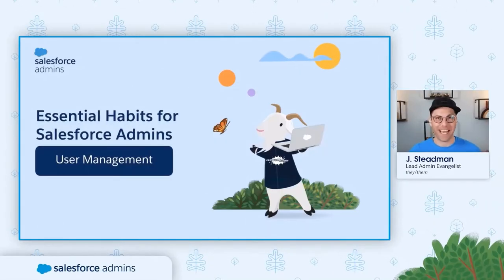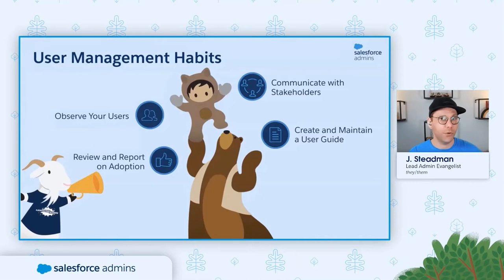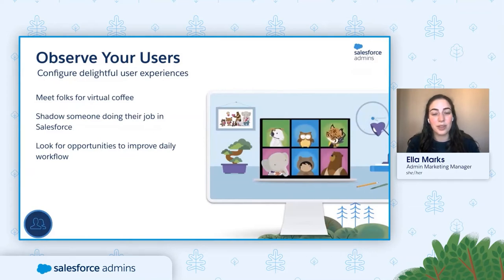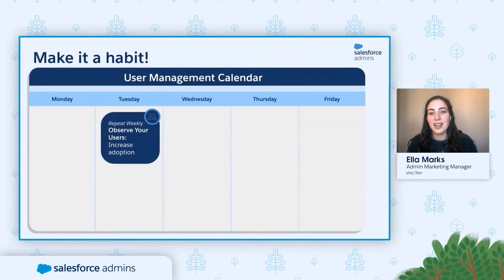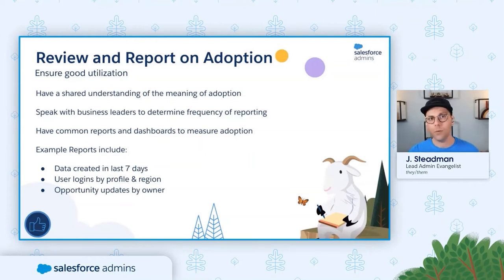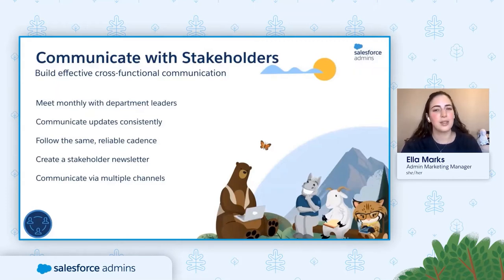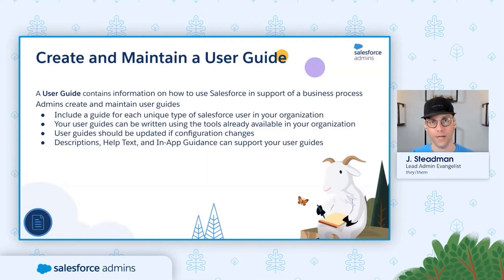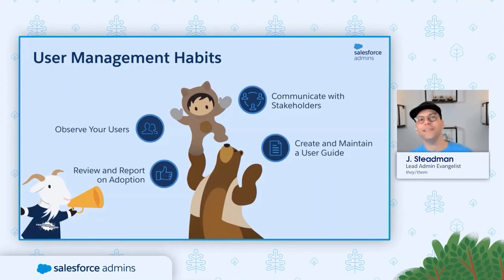User Management of Salesforce Administration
Courtesy: Salesforce.com